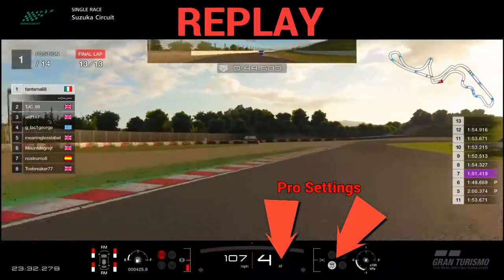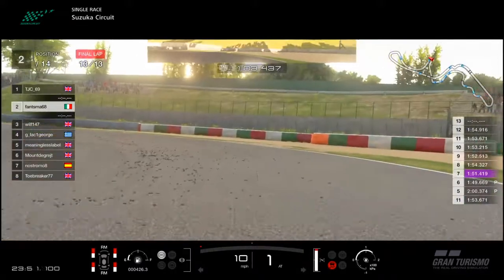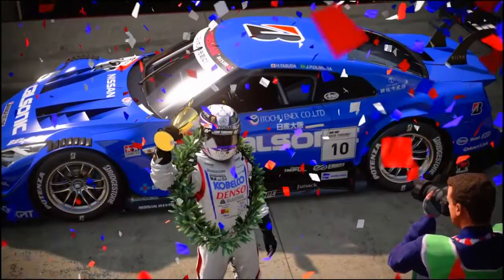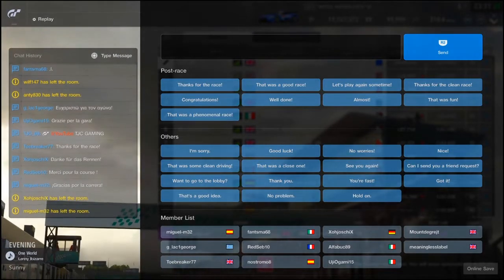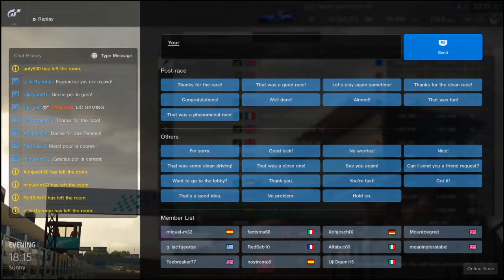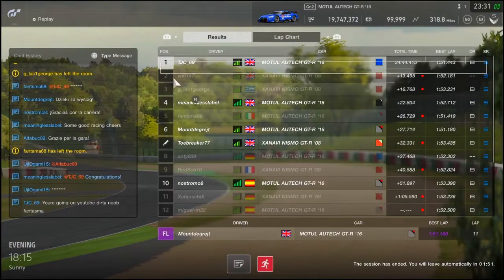GT Sport | I Found The Dirtiest Player! Plus Race C Strategy Guide Suzuka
Race C tips plus additional footage of the dirtiest player i've come across (fantsma68). Does karma come along? What strategy to use in Race C? Watch and see!